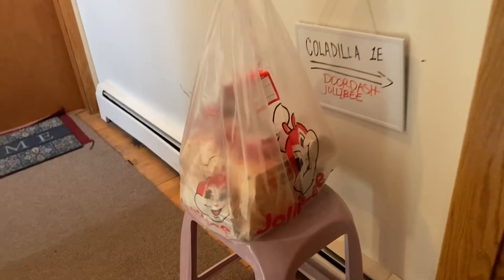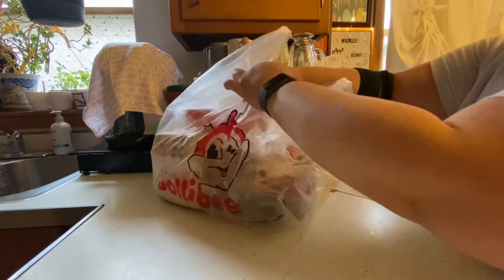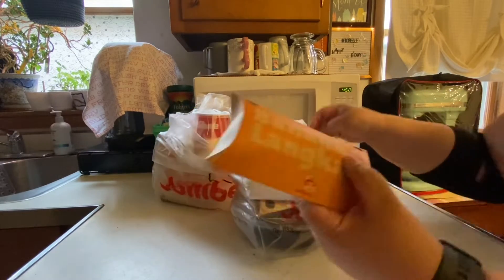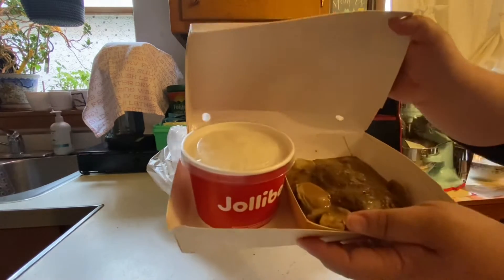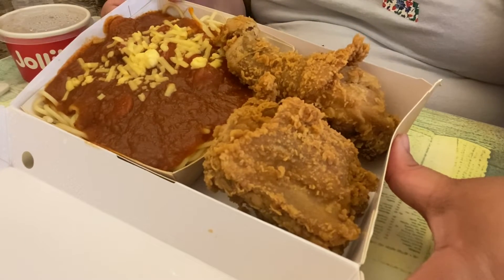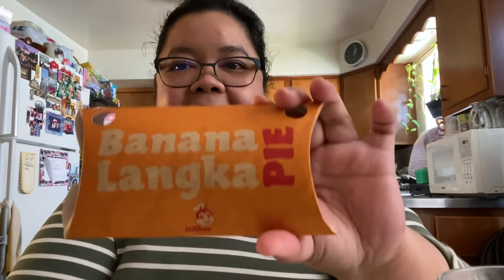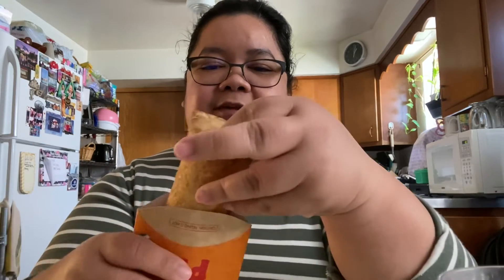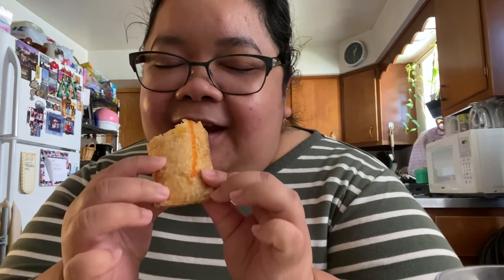Jollibee Delivery from Doordash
Just another busy weekend so I decided to order Jollibee via Doordash. It was also my first time to taste Banana Langka Pie.